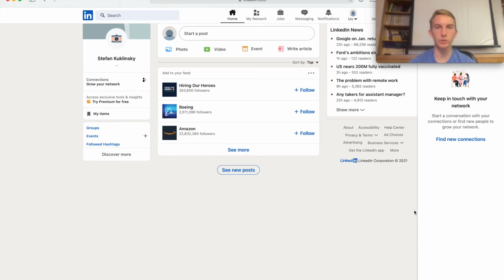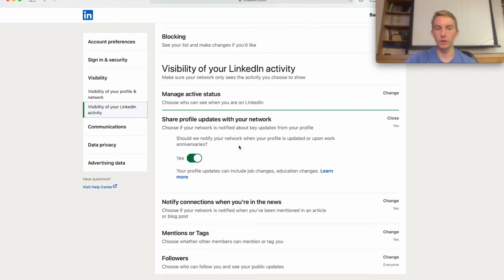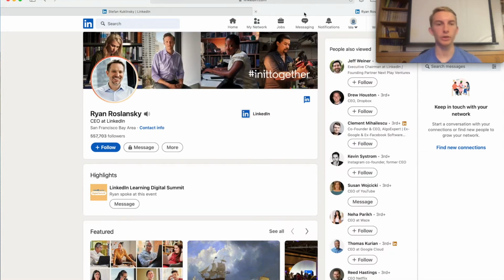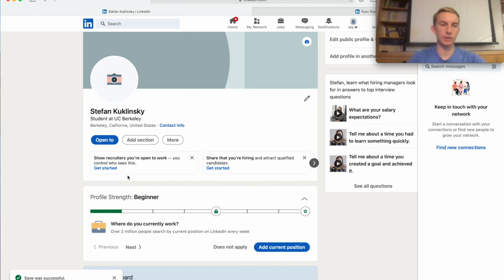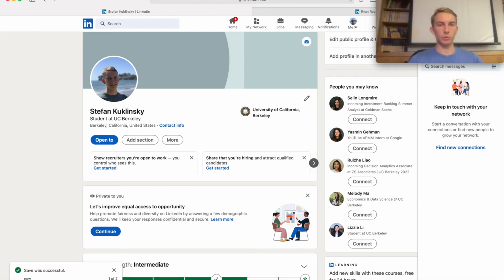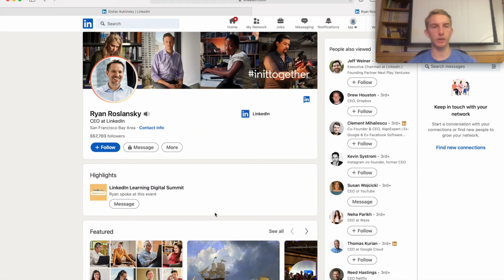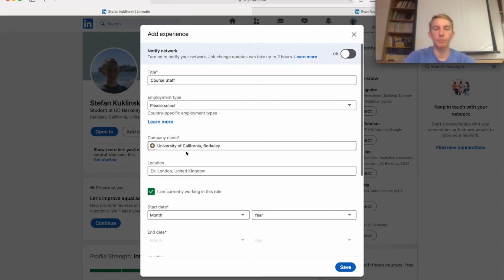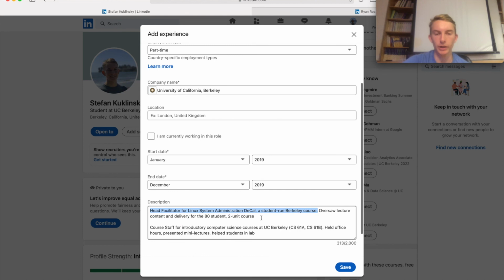Linkedin guide - how to make your profile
Make sure your Linkedin profile is professional and clear. Tips and tricks for standing out and getting that job.